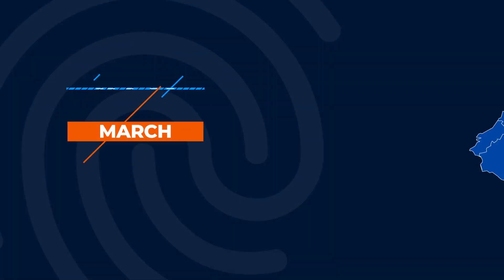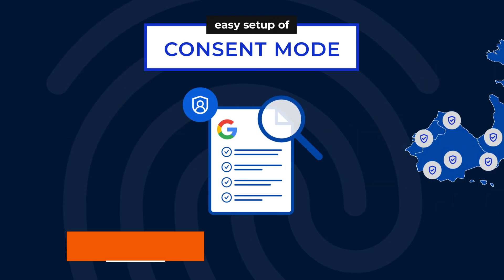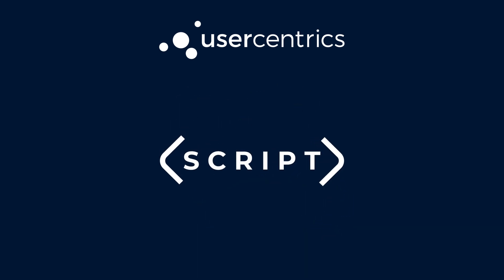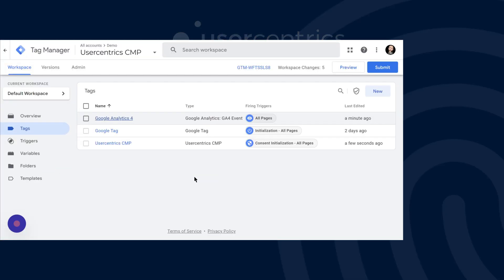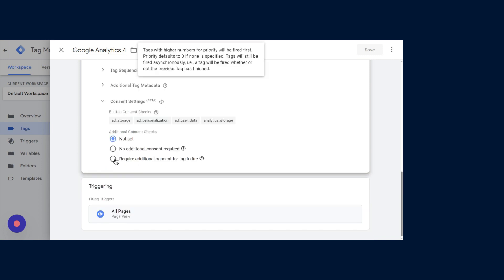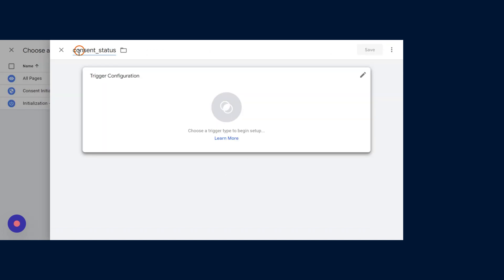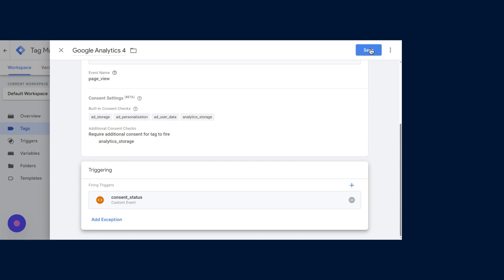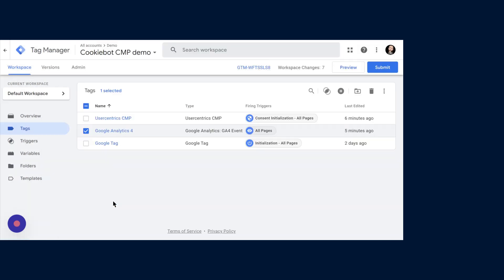How to implement Google Consent Mode v2 with Usercentrics CMP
As of March 2024, if you are using Google's advertising services in the EU/EEA and UK, you need to implement Google's Consent Mode v2 to stay compliant with Google's EU user consent policy.

Let us guide you through the easy set up of Google Consent Mode with Usercentrics CMP in this video.